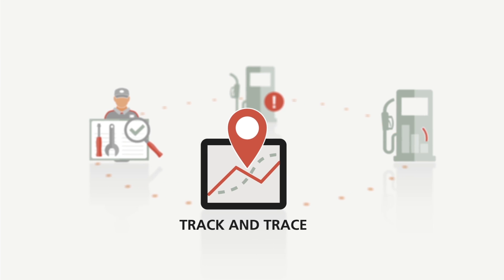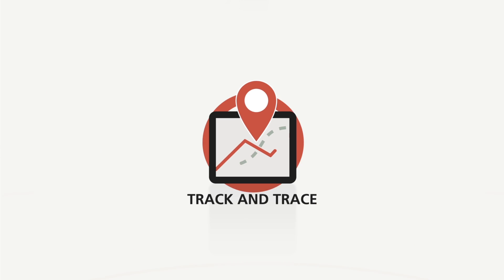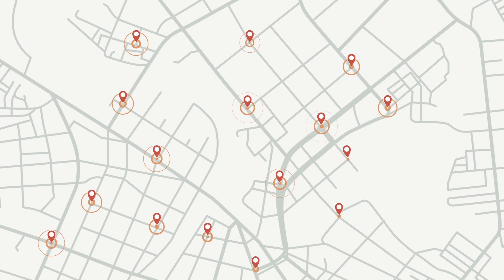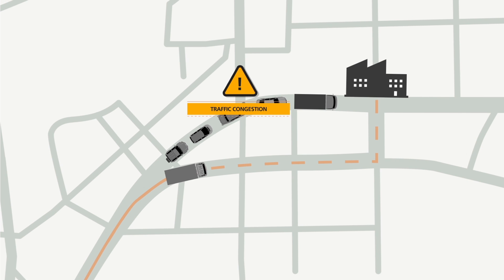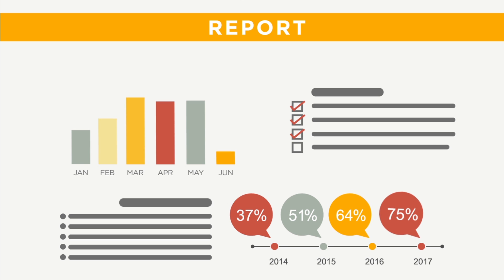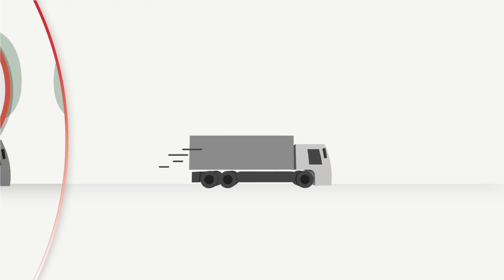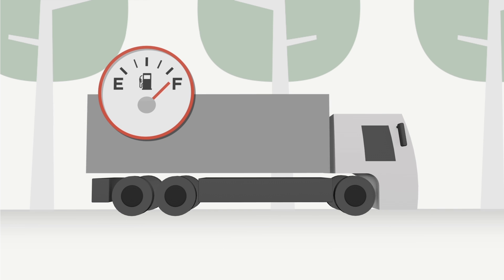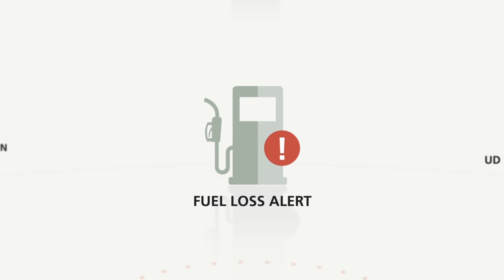UD Trucks - Staying connected with UD telematics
UD Telematics is a high tech wireless communication system designed to help you keep your fleet on the road for longer, while reducing ongoing cost.

Join us as we highlight the key features and how UD Telematics Services can help your bottom line improve.